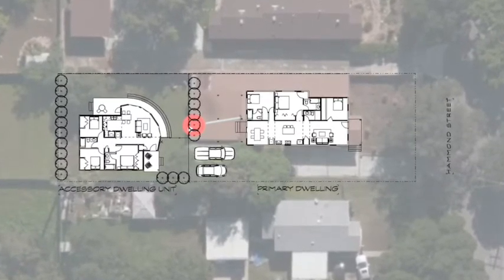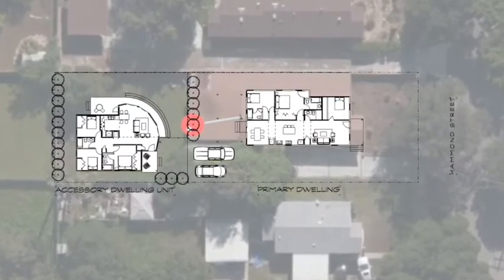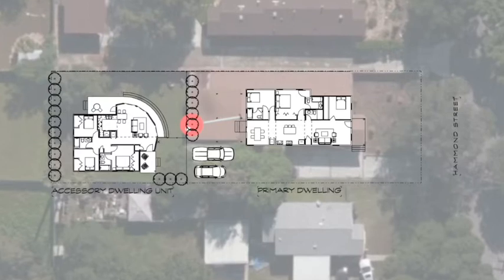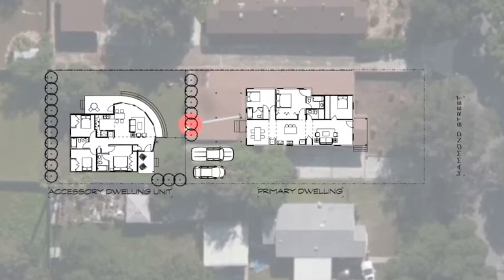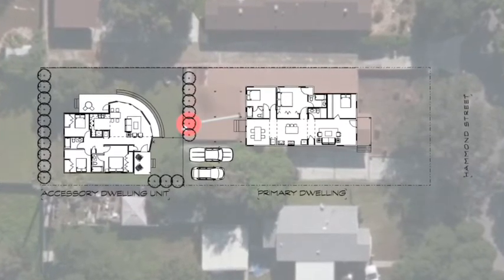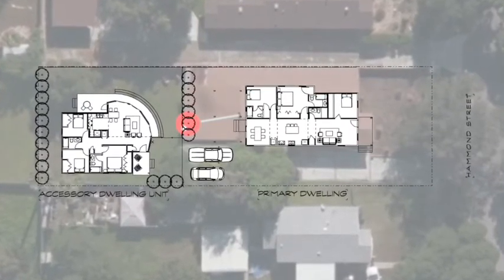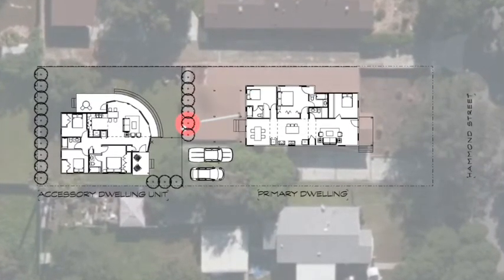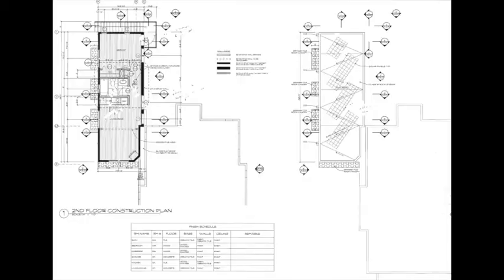Where should I locate my ADU?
One of a series of short videos to help people who are starting the process to design an ADU for their property